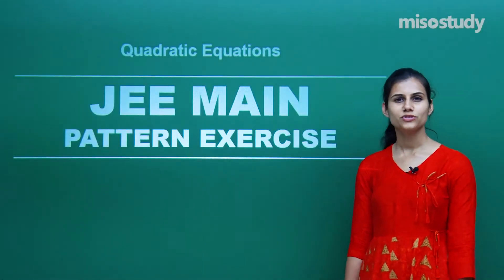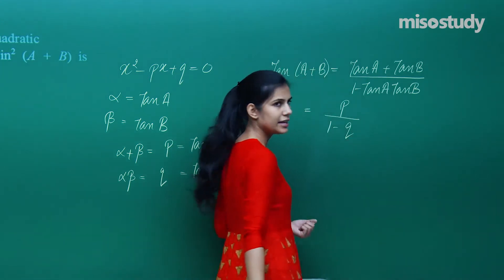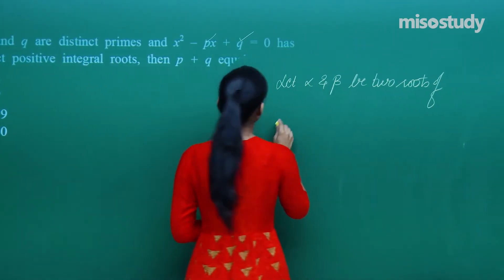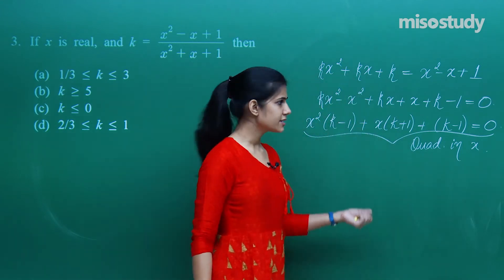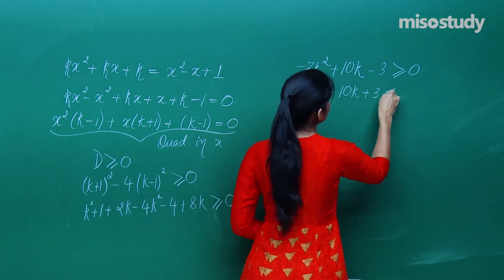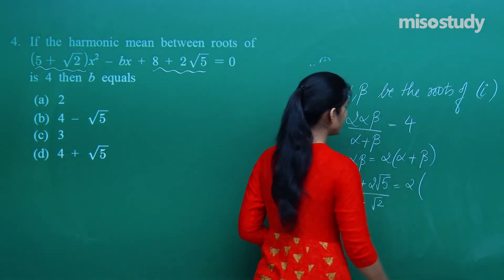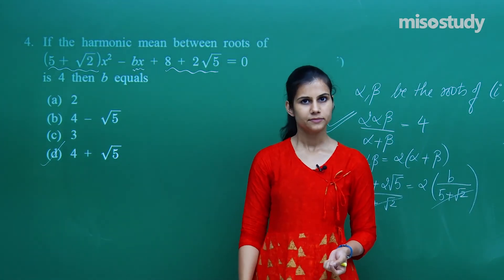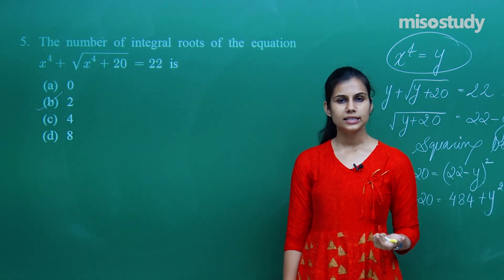JEE Mathematics | 06. Quadratic Equations | JEE Main Pattern Question Exercise | In English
1. HD Video Lectures Designed by The Expert Faculties
2. Theory & Problem-solving Lectures of Full Syllabus
3. Chapter-wise Exam Pattern Question Exercise (Sample Question Papers)
4. Chapter-wise PDF e-Books
5. Chapter-wise Online Test
6. 24X7 Doubt Clearing
7. Hard Disk / Pen Drive / SD Card Courses (No Internet Required)
8. 24X7 Online Streaming Course
9. Lecture Download Support for Android and iOS